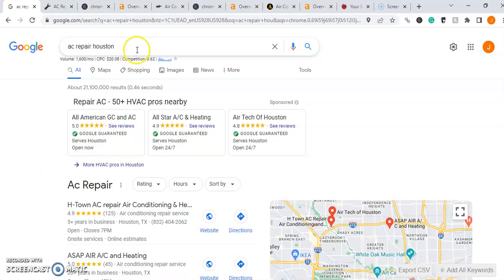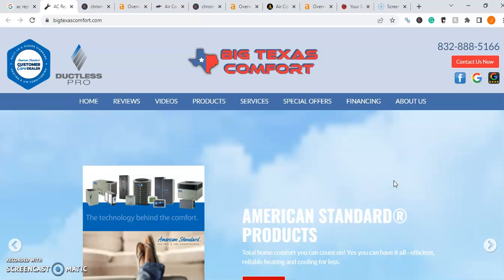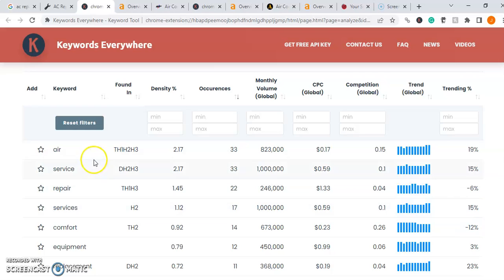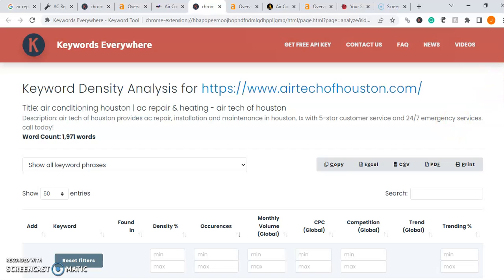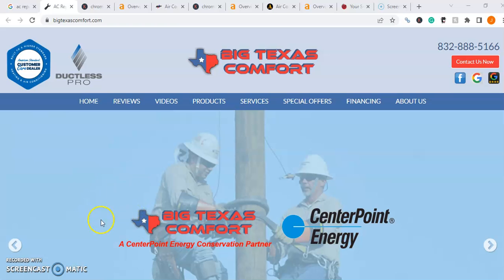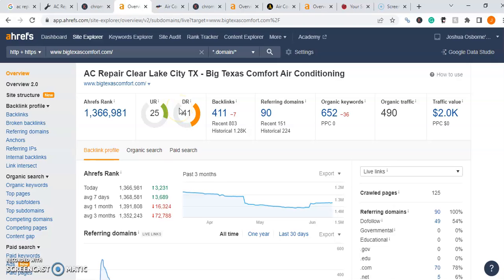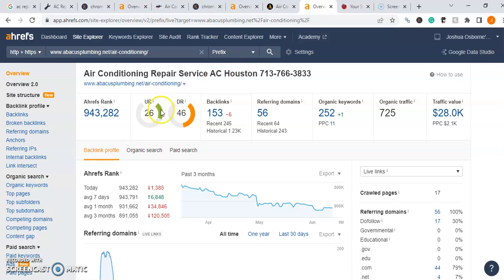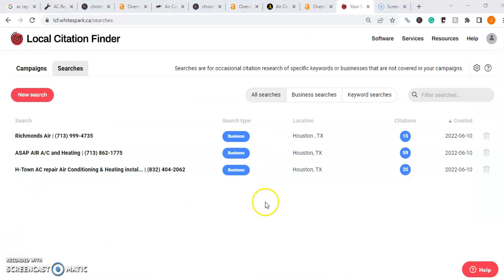Big Texas Comfort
to request a Free SEO Web Audit for your Company, so your questions may be answered and we can show you how we can increase your online presence to bring in more clients to your business month after month, improving your Monthly ROI.